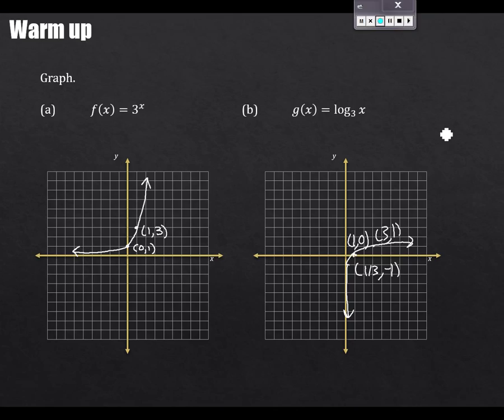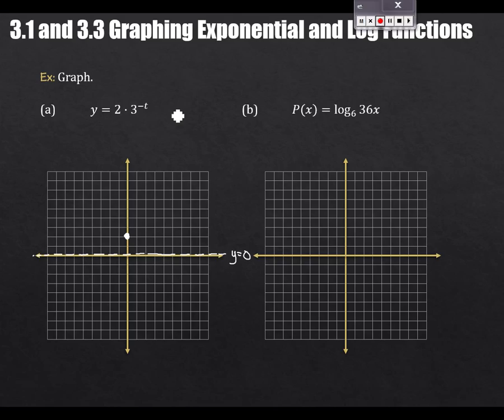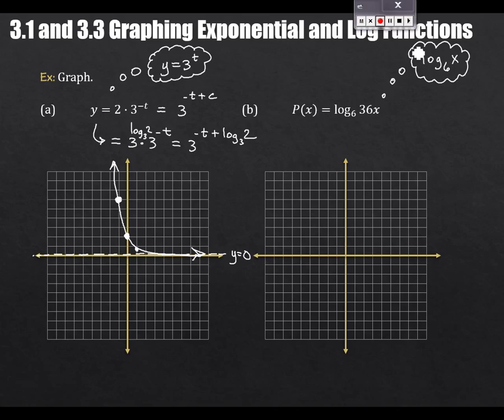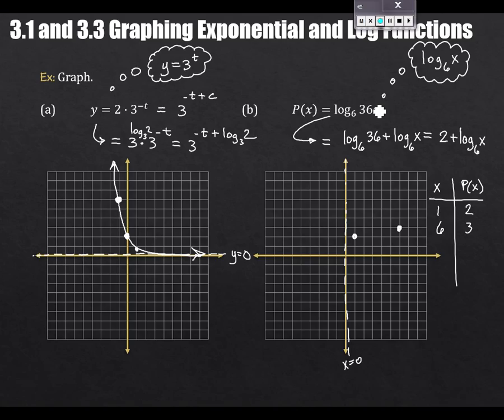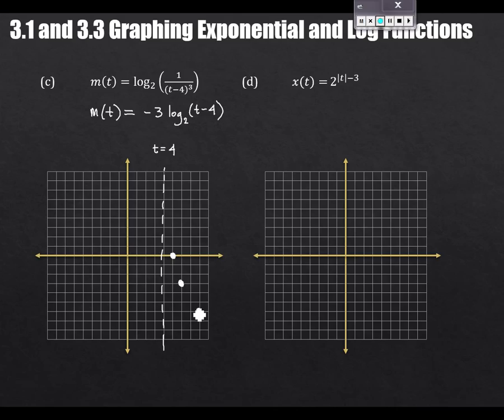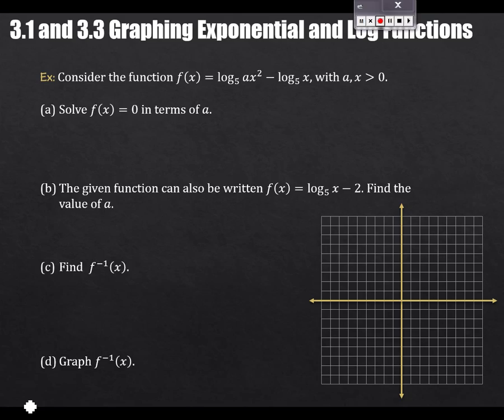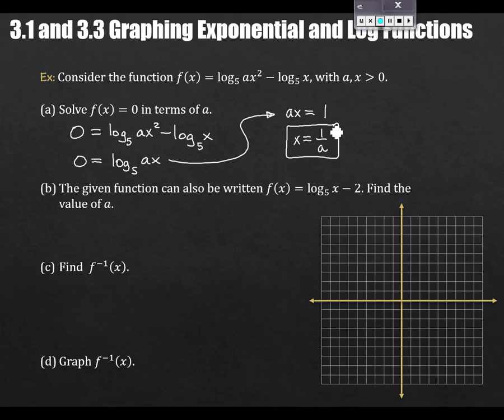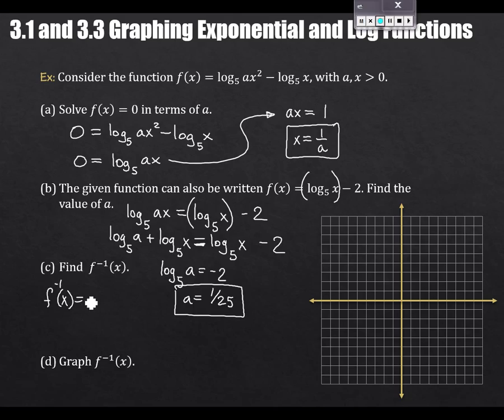Unit 3 - 3.1 and 3.3 Graphing Exponential and Log Functions